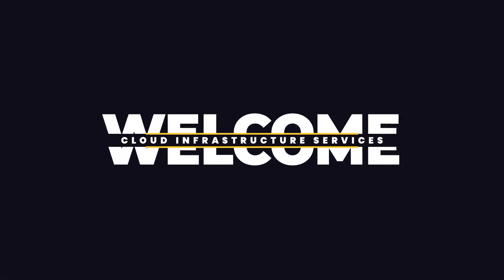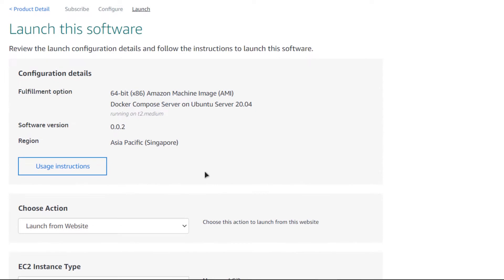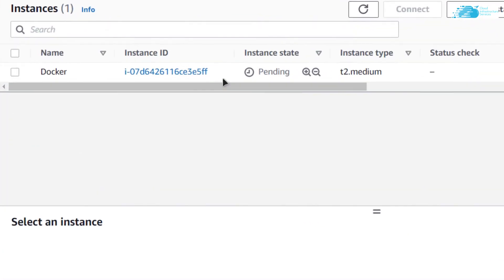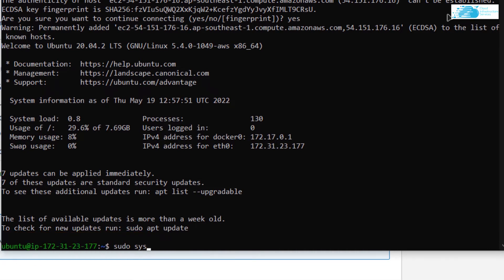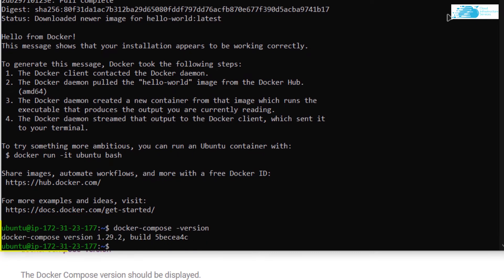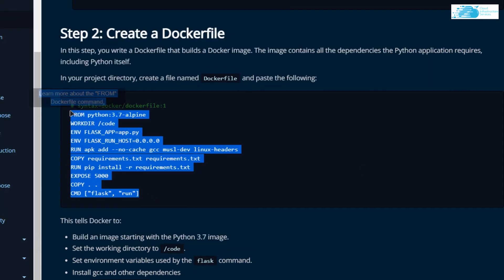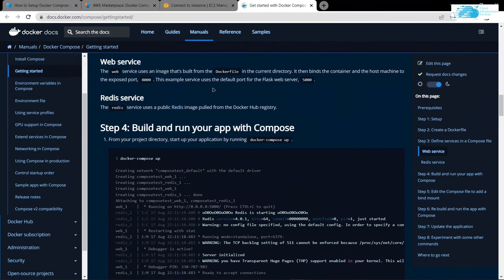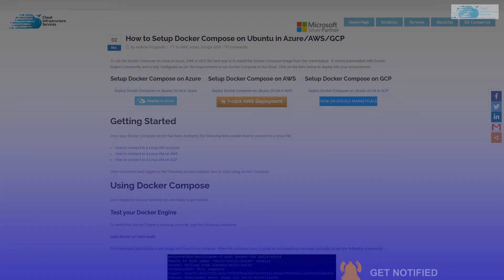How to Setup Docker Compose on Ubuntu in AWS (2 Min Deployment) Docker Engine / Containers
How to Setup/Install Docker Compose on Ubuntu in AWS: Docker Compose is a tool for defining and running multi-container Docker applications. With Compose, you use a YAML file to configure your applications services. Then, with a single command, you create and start all the services from your configuration.

When you're developing software, the ability to run an application in an isolated environment and interact with it is crucial. The Compose command line tool can be used to create the environment and interact with it.

This video demonstrates how to setup/install Docker Compose on AWS.

⏰Timestamps⏰
00:00 Intro Docker Compose
00:22 Creating Docker Compose Ubuntu VM Instance
01:49 Connecting to SSH Terminal
02:17 Starting Docker Services
02:43 Run Docker "Hello-World" Container Template
03:00 Verify Docker-Compose Installation
03:15 Deploy Web Application with Docker-Compose
04:40 Output of Web Application
05:01 Outro Docker Compose Ubuntu

🔗 Deploy Docker Compose Server on Ubuntu Server 20.04 from AWS Marketplace listing:

Docker compose is a simple yet powerful tool that is used to run multiple containers as a single service. For example, suppose you have an application which requires Nginx as a web server and PostgreSQL as a database service. In this case by docker-compose, you can create one single file (docker-compose.yml ) which will create both the containers as a single service without starting each separately.

Docker Compose Features:
-Multiple isolated environments on a single Docker host
-Preserve volume data when containers are created
-Only recreate containers that have changed
-Variables and moving a composition between environments
-Docker Engine
-You can run Compose apps on a Swarm cluster